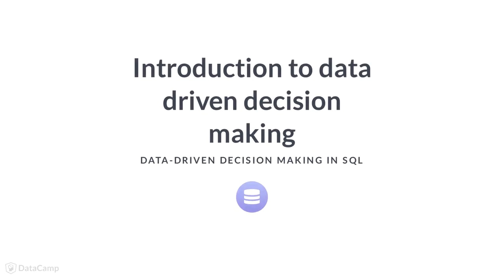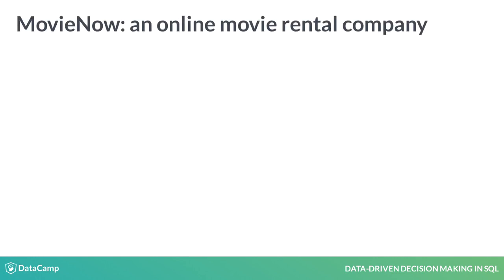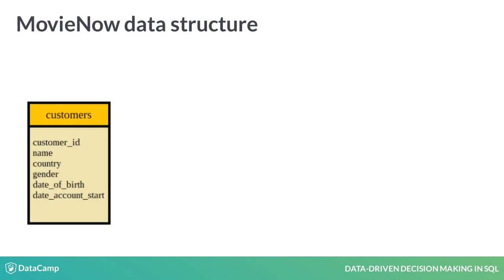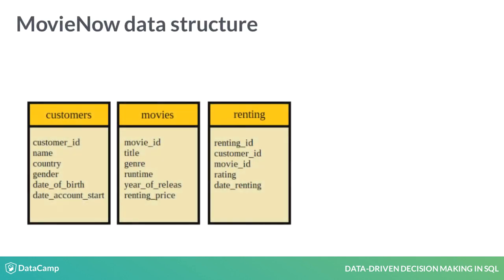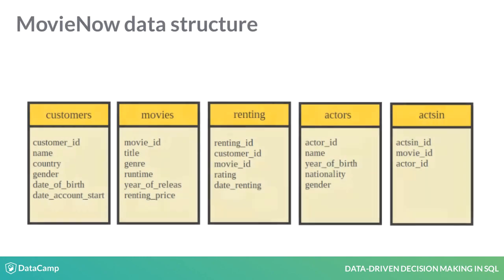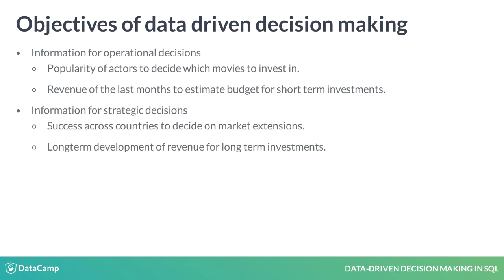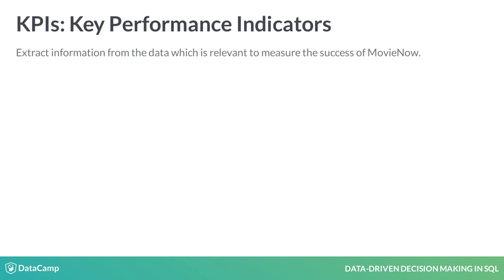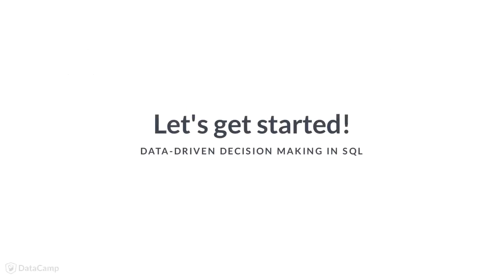SQL Tutorial: Introduction to data driven decision making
Want to learn more? at your own pace. More than a video, you'll learn hands-on coding & quickly apply skills to your daily work.

Welcome to this course on data driven decision making. My name is Irene Ortner and together with Profesor Bart Baesens and Professor Tim Verdonck we will guide you through this course.

We assume that you are already familiar with basic SQL queries.

Still, we will quickly refresh some basic SQL statements

and you will learn how you can apply them to extract valuable business insights from your data.

Then you will learn about new SQL techniques to summarize data such as the SQL OLAP extensions the CUBE, ROLLUP and GROUPING SETS operators which are specifically developed as business intelligence tools.

Throughout this course, we will work with a Postgres database from a fictional movie rental company called MovieNow.

MovieNow offers an online platform for streaming movies. Customers can rent a movie for 24 hours.

For all movies, the company stores additional information such as the genre or the main actors.

MovieNow also stores information about customers
and movie ratings.

Here we will give an overview of the tables in the database.

First, in the 'customers' table, we have a column 'customer_id', a number which is a unique identifier for each customer, then we have name, country, gender and date of birth. The final column is the date when the account for MovieNow was created.

The columns for the table 'movies' include a unique identifier movie_id, the title of the movie, the movie genre, the runtime, the release year, and, finally, what it costs to rent the movie.

The table 'renting' records all movie rentals. 'renting_id' is a unique identifier for each movie rental. The column 'customer_id' tells us which customer rented the movie and 'movie_id' tells us which movie the customer rented. The rating a customer gives after watching the movie is stored in the column 'rating' which has values between 1 and 10, where 10 is the best rating. The final column is the rental date.

The table 'actors' contains information about the actors in the movies. Besides the unique identifier 'actor_id', we have the actor's name, year of birth, nationality, and gender.

The table 'actsin' shows which actor appears in which movie. Besides the unique identifier actsin_id, it includes movie_id and actor_id.

Data-driven decision making achieves short-term and long-term goals.

We can extract valuable information from data to support operational short-term decisions. For example, the popularity of certain actors helps MovieNow decide whether to purchase certain movies. Also, last month's revenue can be important information supporting decisions regarding short-term investments.

For long-term decisions, data-driven support can provide information regarding customer growth and successes in certain regions in the past, which can inform company decisions regarding when and where the market can be expanded in the future. Also, knowing the long-term development of overall revenue helps MovieNow plan long-term investments.

Key performance indicators help a company (or its subdivisions) define and monitor success.
Revenue is a trivial indicator of success. For MovieNow, this is calculated as the sum of the price for rented movies.
For the subdivision customer relations management, the KPI 'customer satisfaction' could be quantified by the average rating of all movies or the KPI 'customer engagement' as the number of active customers in a certain time period.

In this course, you will learn how to define KPIs, extract information from the data, and monitor it over time. This will help decision making using hard facts.

Now you can start exploring the database yourself.